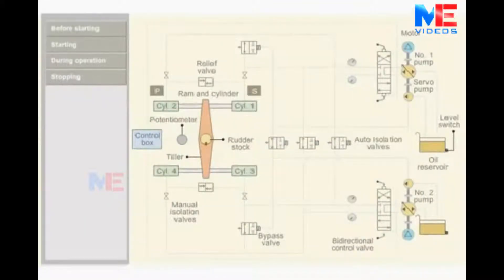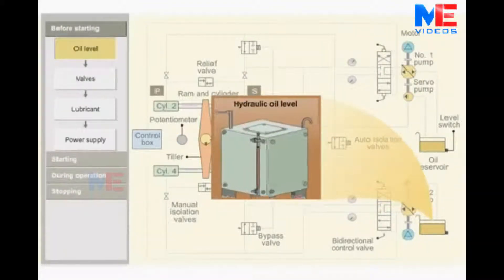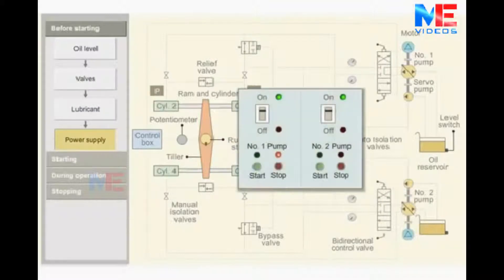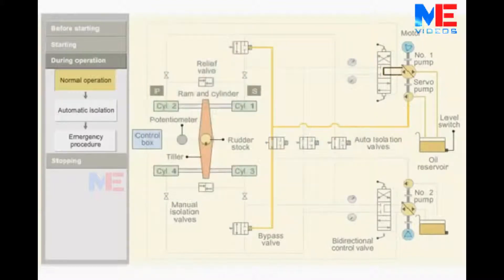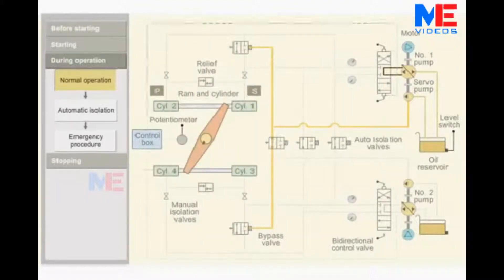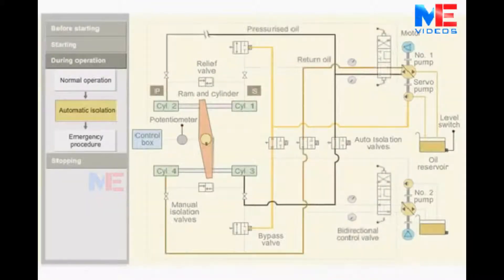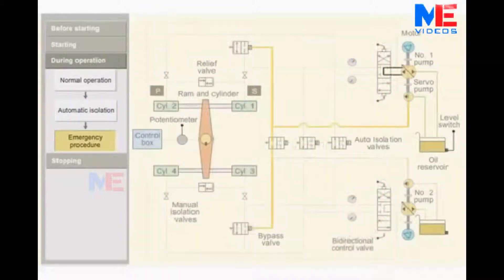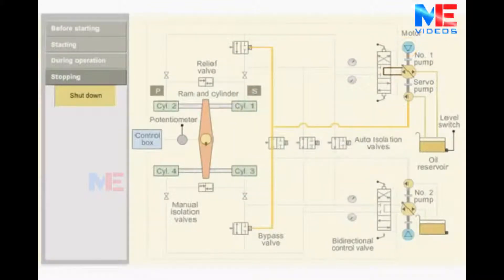Four Ram Steering gear Mechanism